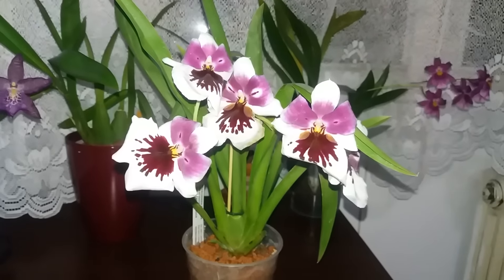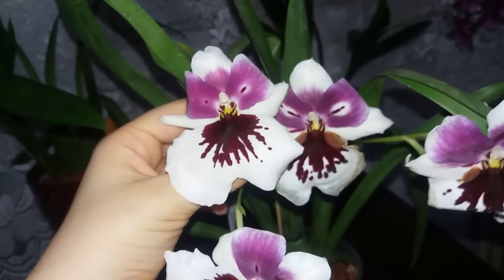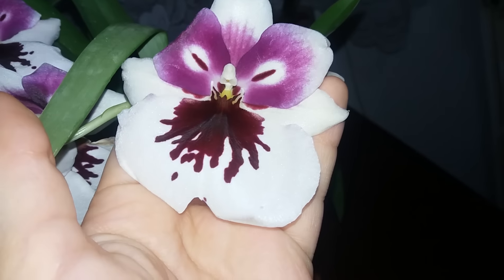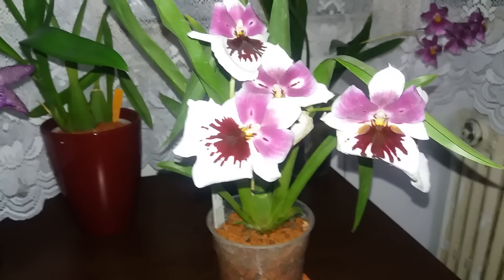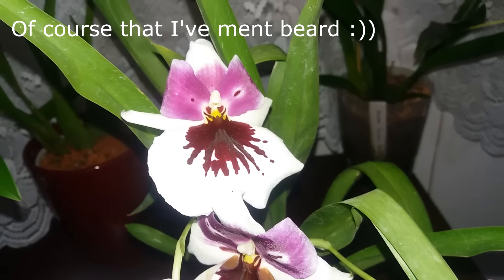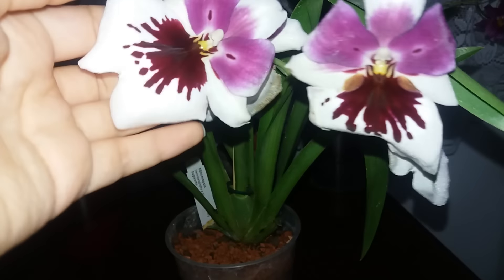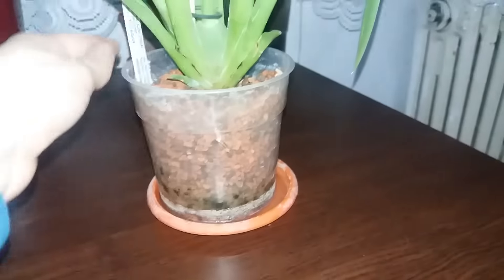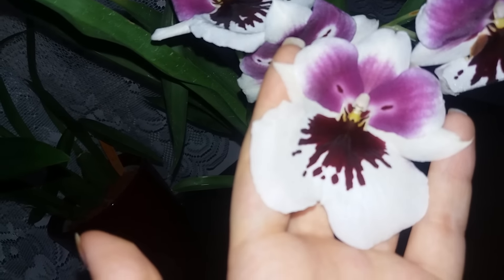Miltoniopsis Herr Alexander x Mary Sugyiama - the orchid with mask & moustache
The Miltoniopsis Herr Alexander x Mary Sugyiama (yes, the tag of the orchid was wrong, there is no her alexandra, the parrent name was Herr Alexander, awfull mistake for a nursery!) that I've purchased from Ecuagenera in November has been now in bloom for about a month, and the blooms are already starting to fade. I am surprised the orchid decided to bloom, since it has fusarium, but I guess it is a stong individual, which makes me hopefull for my other fusarium infected orchids... The orchid is extremly fragrant, possesing a rosy-like fragrance in the day time.